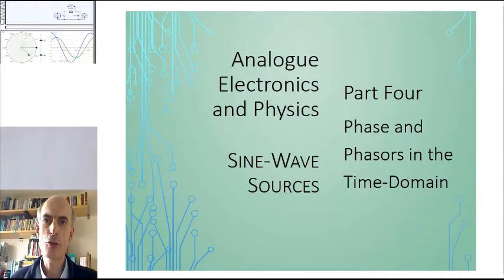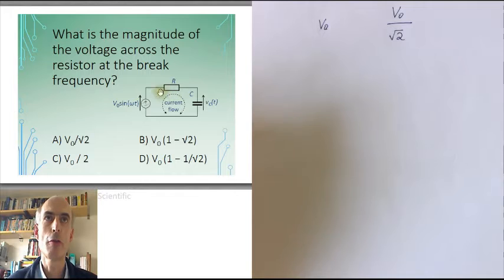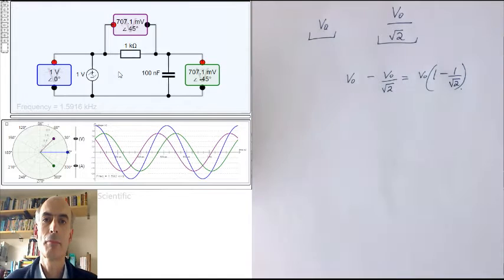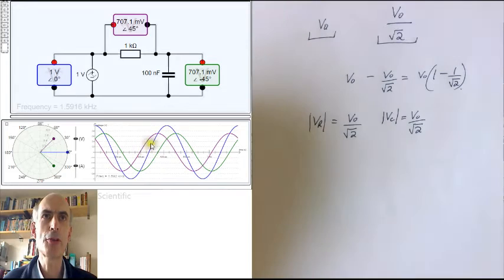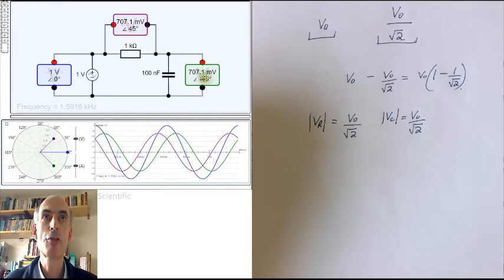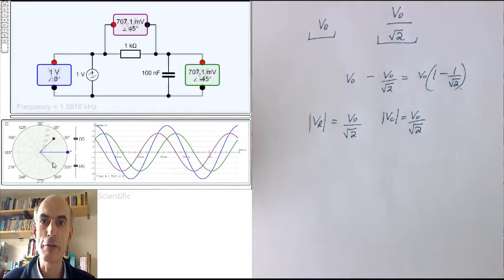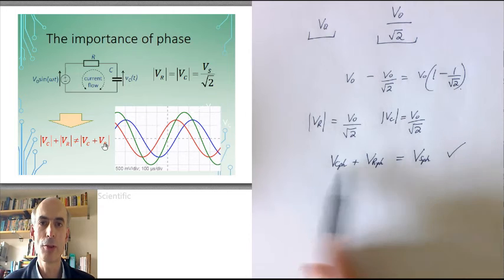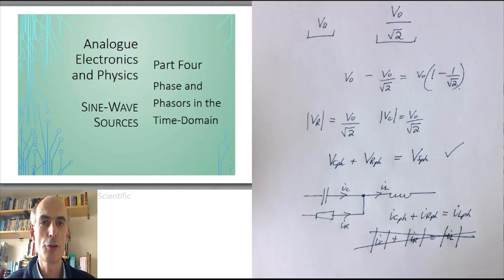Sine Wave Sources P04 V01 done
Phasors and the time-domain.  Part four of a series of eight videos about sinusoidal sources and phasors.